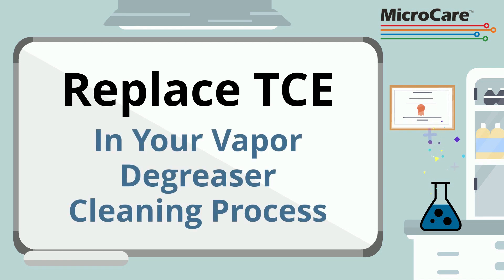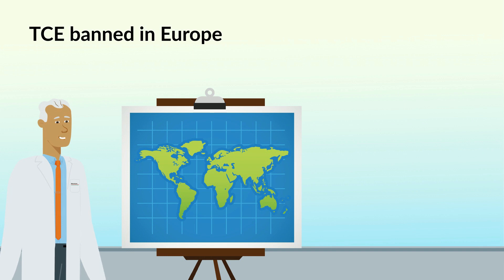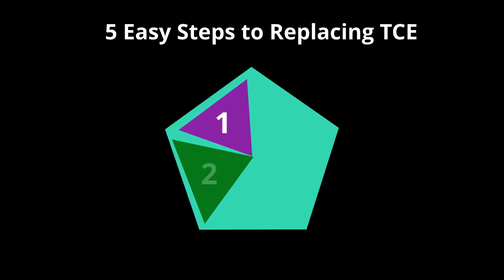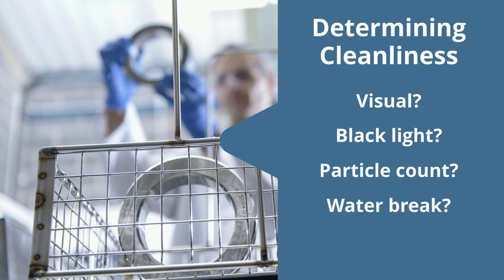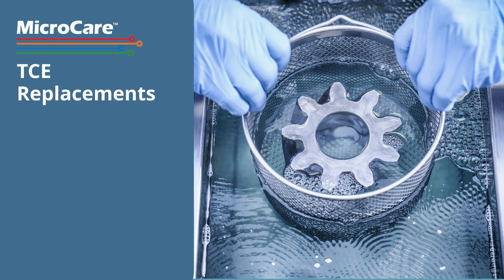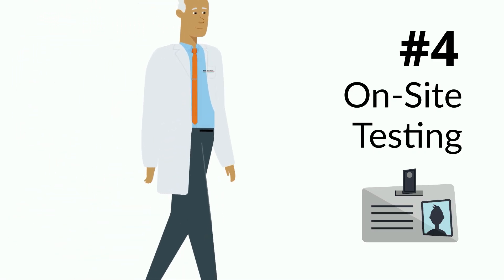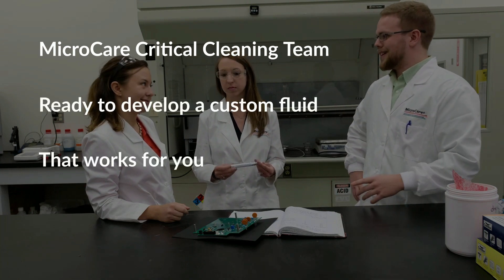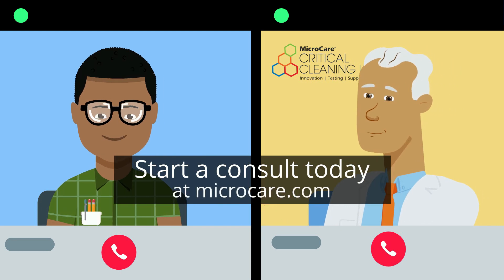How to Replace TCE in Your Vapor Degreasing Cleaning Process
Now is the time to replace TCE in your vapor degreasing process. The EPA has found that TCE poses an unreasonable risk to workers, so call in an applications expert to help you transition to a safer solvent.

TRANSCRIPT:
Now is the time to replace the TCE in Your Vapor Degreaser Cleaning Process
The U.S. Environmental Protection Agency (EPA) recently completed the risk evaluation process  for trichloroethylene (TCE). It found that TCE poses unreasonable risk to workers for 52 out of 54 conditions of use, including vapor degreaser cleaning.
TCE has been banned in Europe and classified as a carcinogen since 2016. Other countries, including the United States are sure to follow with a TCE ban of their own.
So, now is the time to change to a safer solvent. But not sure how to start? Contact our applications experts today. Our experienced problem-solvers can help you make a smooth, easy transition to a cleaning fluid that performs just as well as TCE but is safer for workers and the environment.
#1. Schedule an On-Site Cleaning Audit with a MicroCare Applications Expert
We'll determine your unique cleaning requirements, such as types of parts, contaminations encountered and cleaning equipment specifications.
We'll consider how you determine cleanliness. Is it visual, black light, particle count, water break, or something else?
Does your cleaning equipment include ultrasonic agitation, a spray wand or other important features?
Our audit will ascertain how your current process controls density and viscosity needs, throughput requirements, cleaning time, temperature or any special handling.
#2. Identify Possible TCE Replacements
Our application specialists narrow down which ones are right for your application. This includes off-the-shelf cleaners or customized fluids tailored to your unique needs.
#3. Pre-Test at the MicroCare Critical Cleaning Lab
MicroCare chemists test clean your sample parts and contamination in our state-of-the-art critical cleaning lab. You get a comprehensive written report with suggestions for the best hardware, cleaning fluids and processes that are perfect for your cleaning application.
#4. On-Site Testing
Before any changes are made, a MicroCare Application Expert comes to you to pilot test how well the potential replacement fluid works at your facility with your equipment and your staff.
#5. Develop a Custom Option
If the sample testing doesn’t deliver the results you need, MicroCare will investigate a custom replacement fluid that works for you.
Microcare provides on-going field support. Our Application Experts periodically check in with you to ensure your new cleaning process remains stable, safe and cost-effective over the years.
MicroCare applications experts and chemists will provide you with the best TCE replacement at a price you can afford. We’ll help you implement a smooth, seamless transition with minimal downtime or disruption to your production.
Start a Consult Today at microcare.com